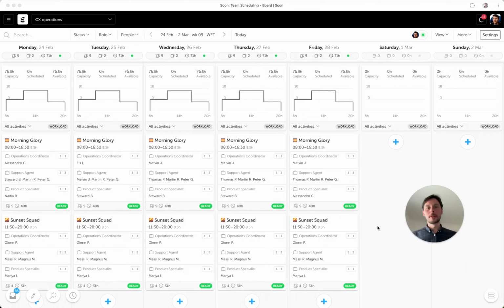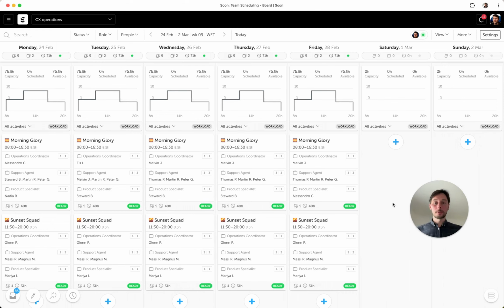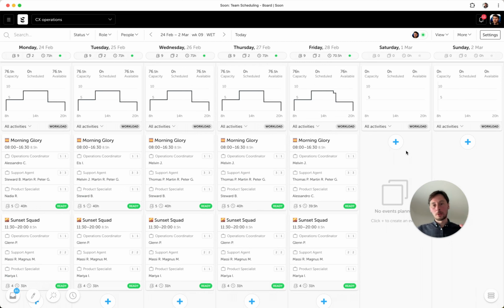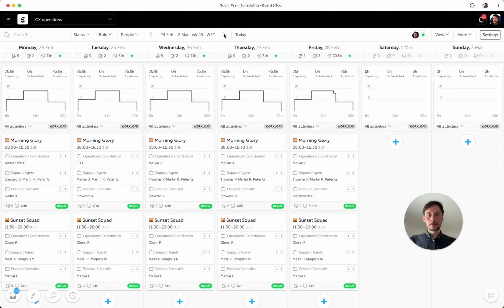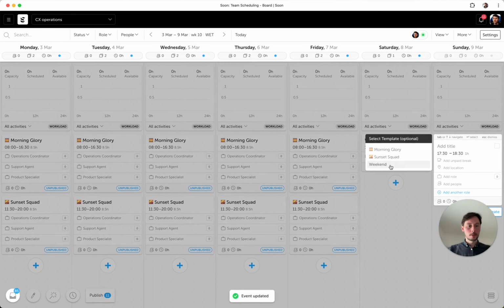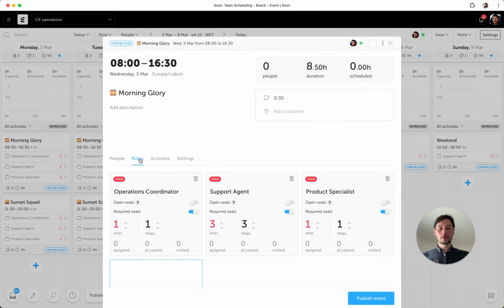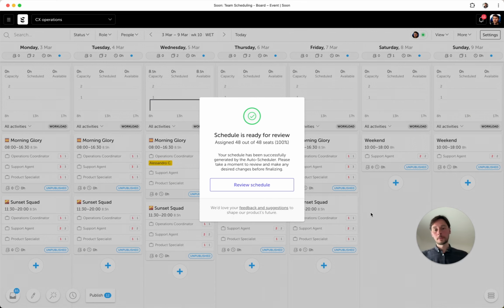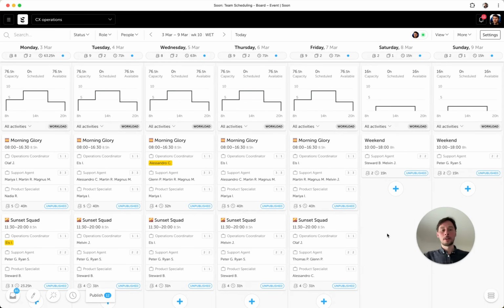Soon Scheduling Board General Explainer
A quick introduction to the scheduling board in Soon